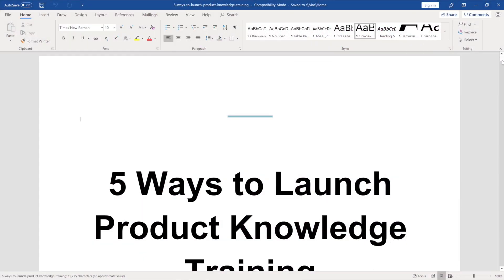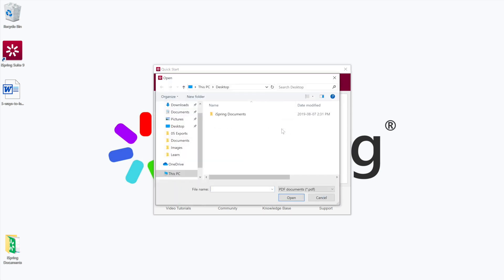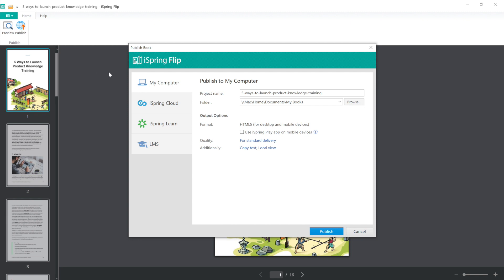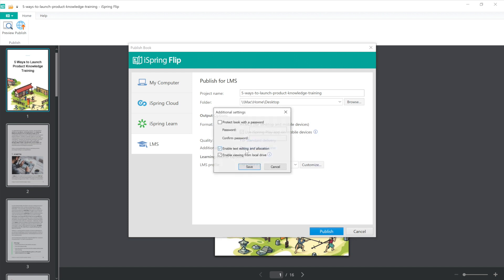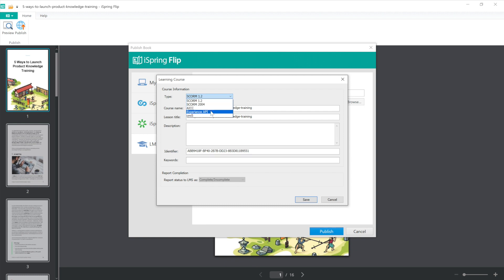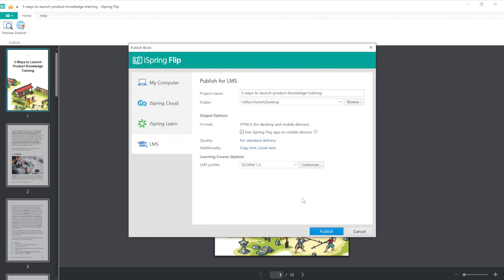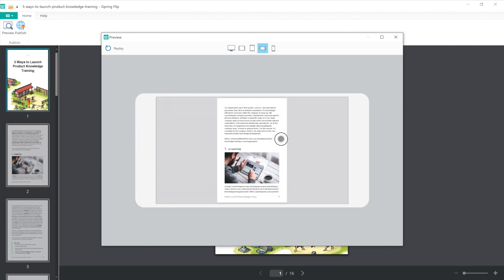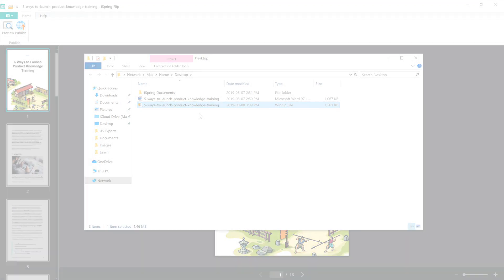How to Convert a Word Document to SCORM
Find out how to convert your Word file into a SCORM package fast and easy!